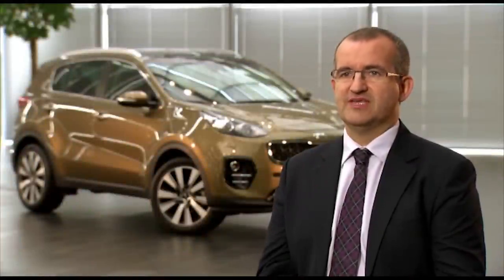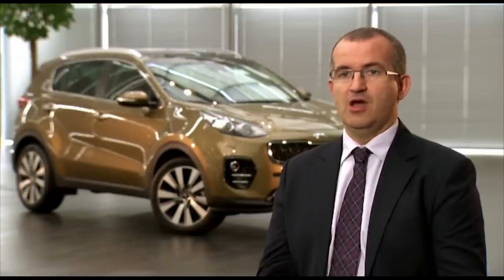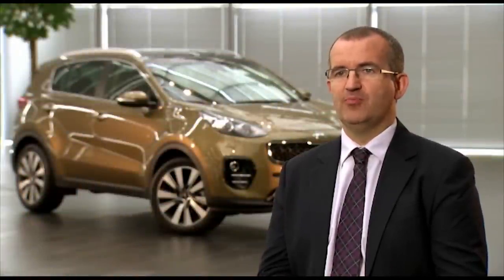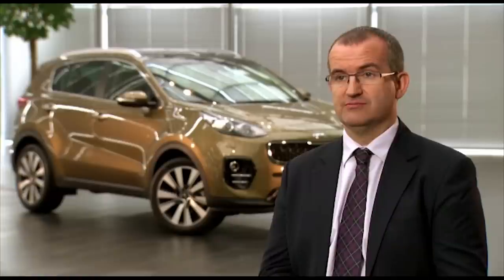David Labrosse on the all-new Kia Sportage | AutoMotoTV